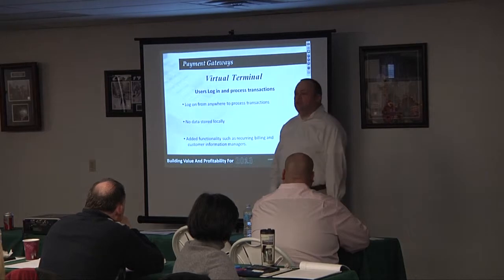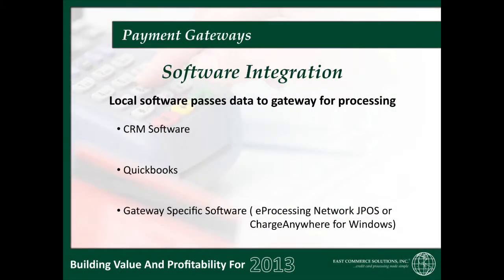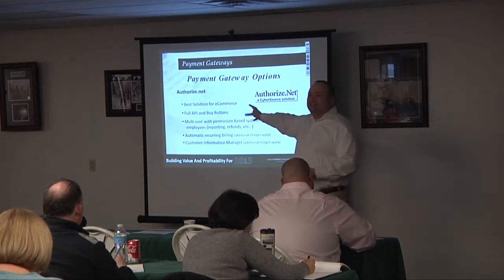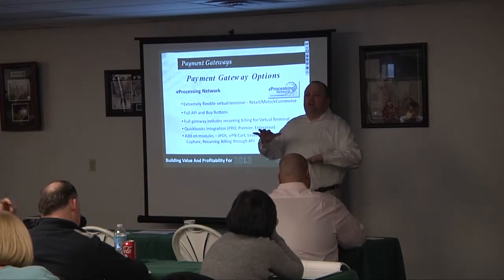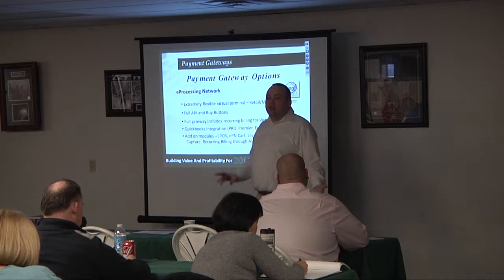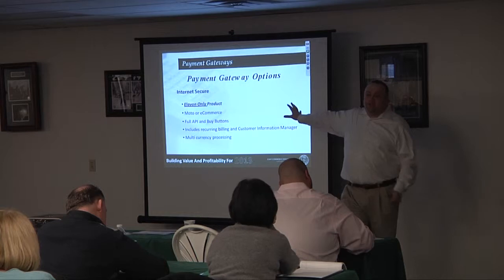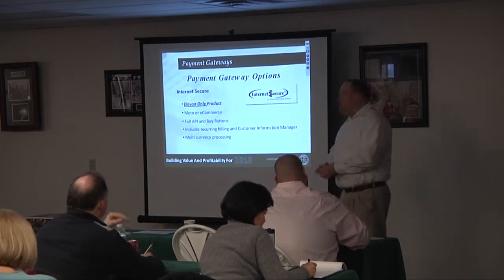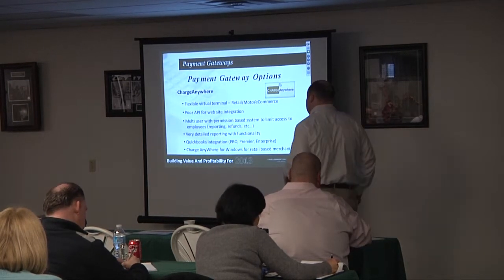1:50 p.m. - Payment Gateways - Ray Wyss